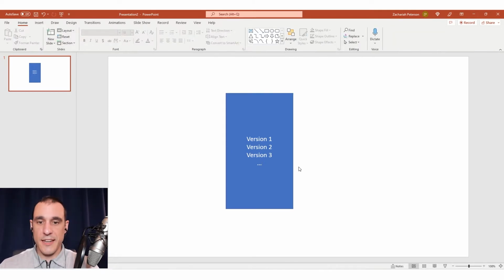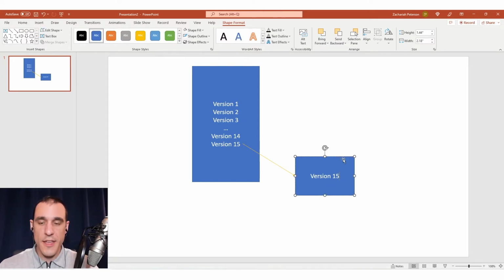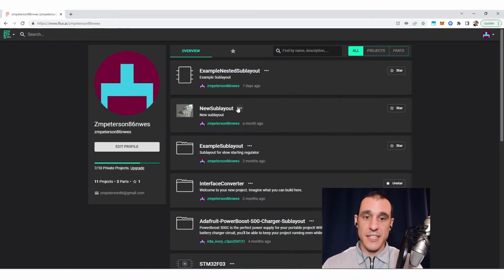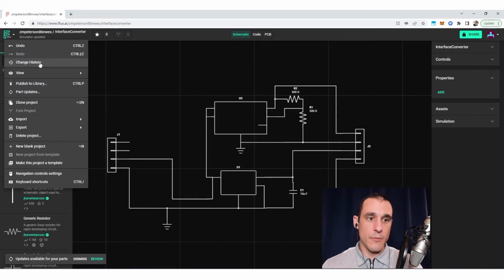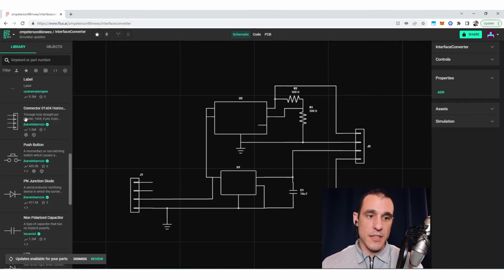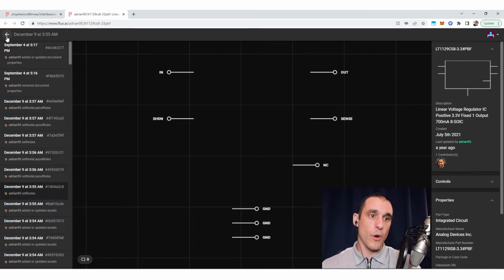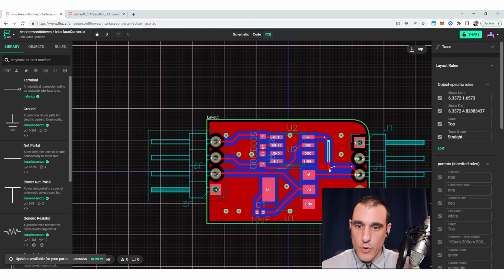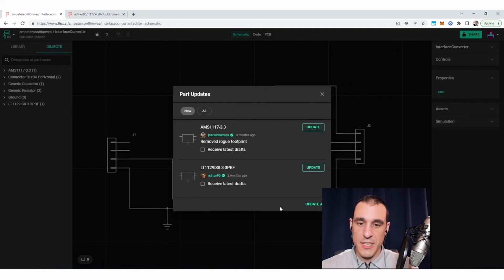How Version Control Works in Flux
Have you ever wanted to roll a design back to a prior version, but you don't remember all your placement and settings? The version control system in Flux is essential for tracking changes if you're working alone or as part of a team.

0:00 - Intro
0:33 - Version Control in Flux
3:55 - Accessing and Using Version Control
9:07 - Changes in the PCB
10:57 - Outro